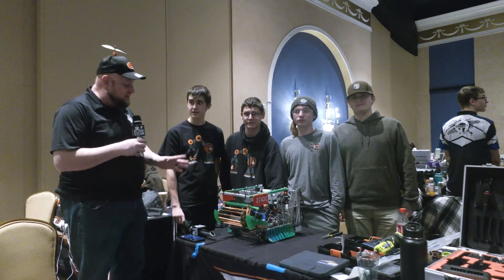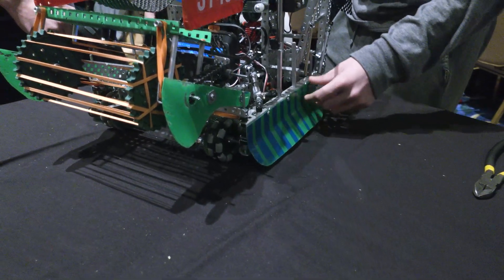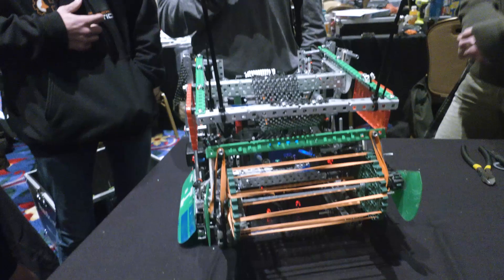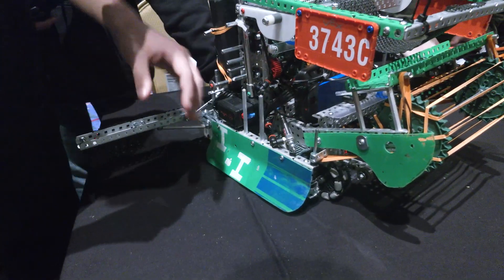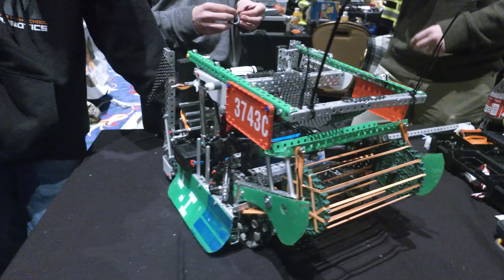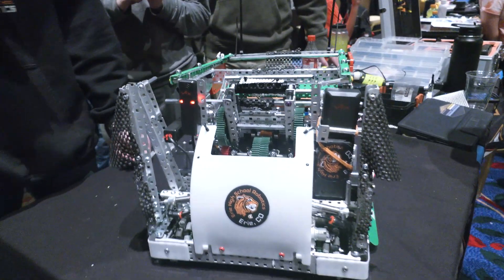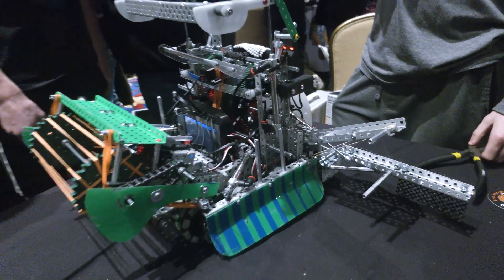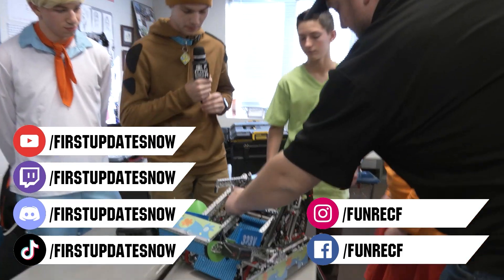Pits and Parts | 3743C Intellectual Idiots | Over Under Robot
3743C Intellectual Idiots refute their name with a detailed breakdown of this functional and aesthetically pleasing robot. Quick cata for skills along with their hang and match strategy of this Over Under robot on Pits & Parts.